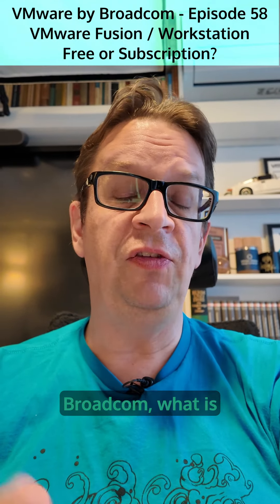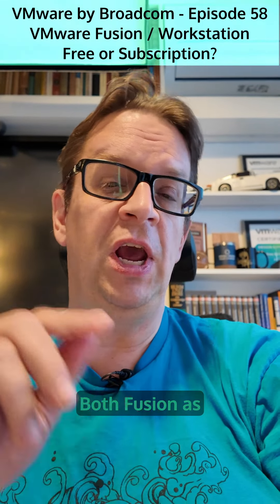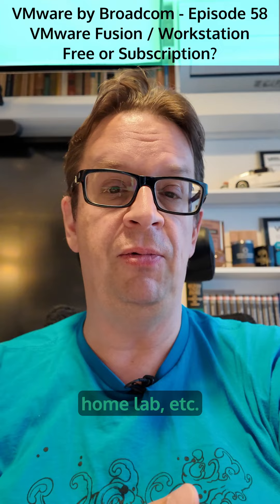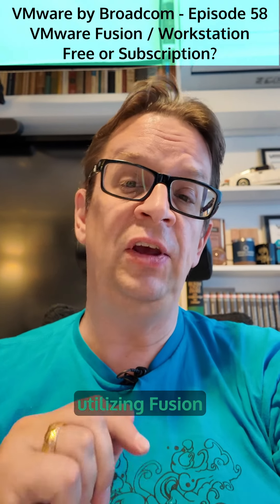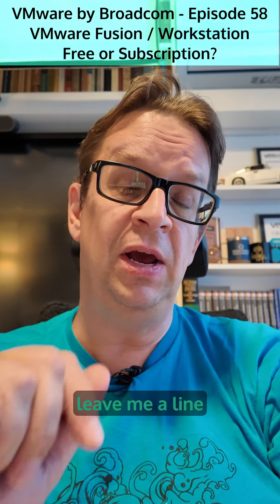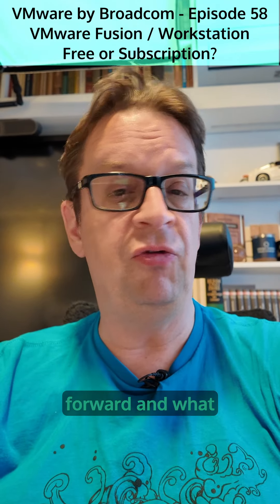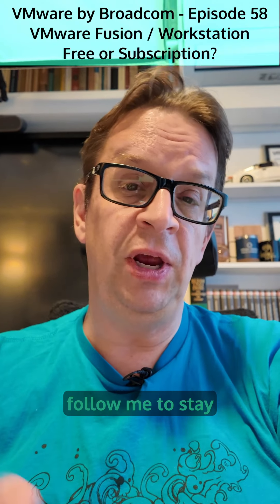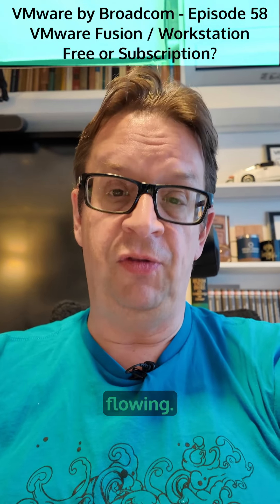VMware by Broadcom - Part 58 - VMware Fusion & Workstation Pro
The question was raised multiple times for the last few weeks, people feared products would be removed etc. Now we know the future of VMware Fusion & Workstation Pro